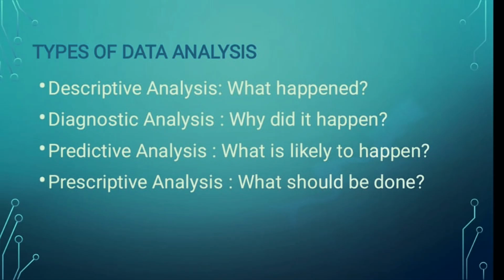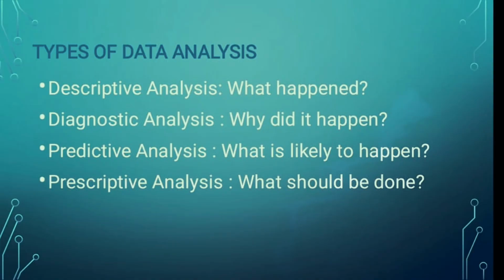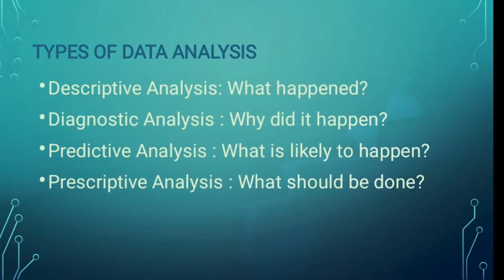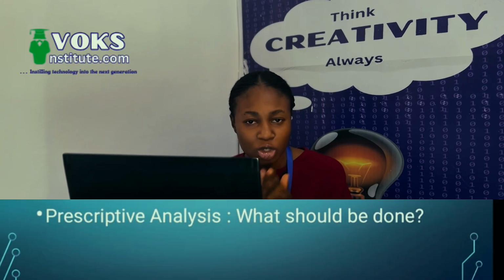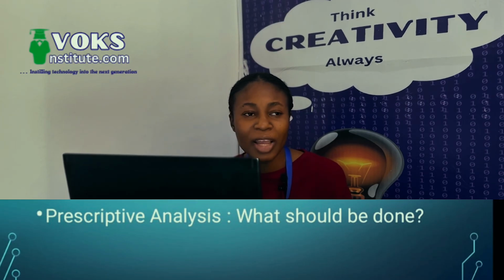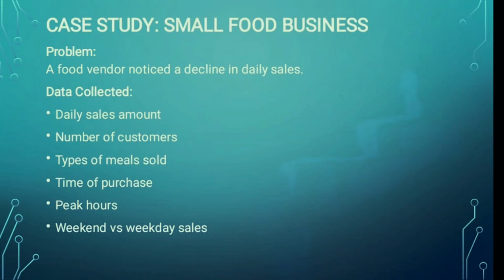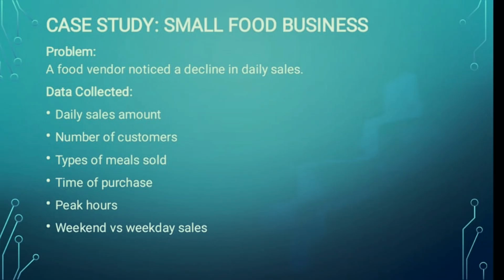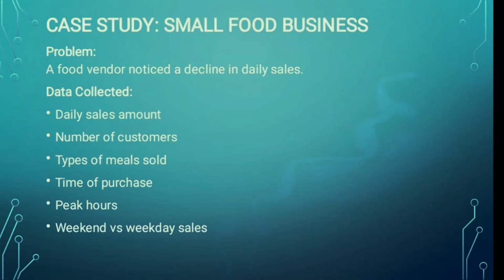Introduction to Data Analysis (Beginner’s Guide)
In this video, we break down data analysis from the ground up—what it really is, why it matters, and how it’s used to make smarter decisions in business, tech, and everyday life.

You’ll learn:
 • What data analysis means (in simple terms)
 • Types of data and analysis methods
 • Real-world examples of data analysis in action
 • Tools commonly used by data analysts
 • How to get started as a beginner

Whether you’re a student, aspiring data analyst, business owner, or just curious about data, this video gives you a solid foundation to start your journey.